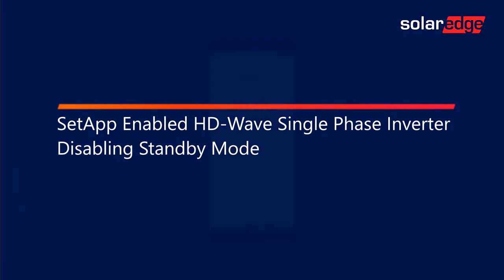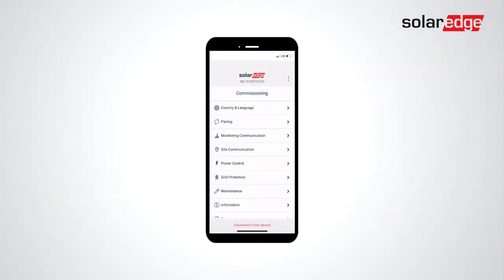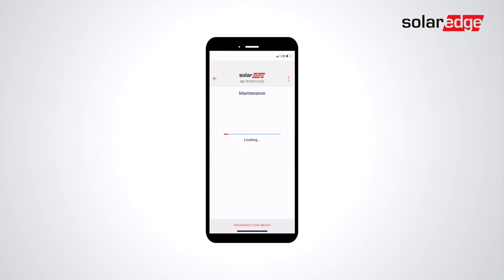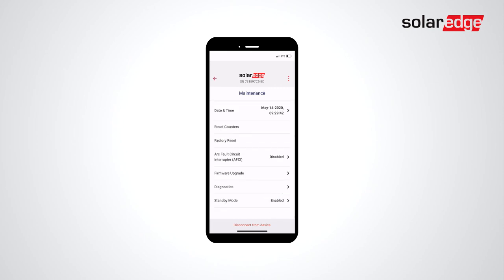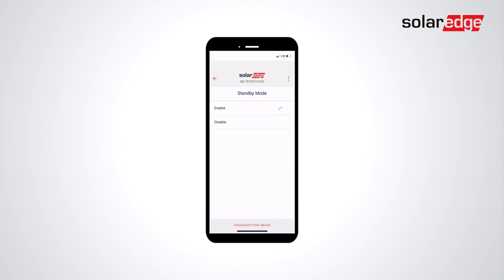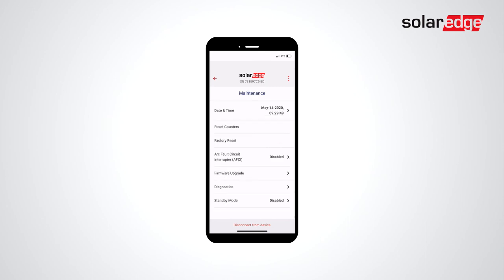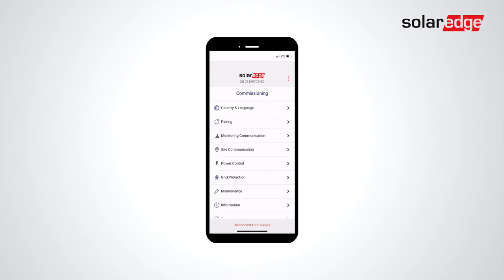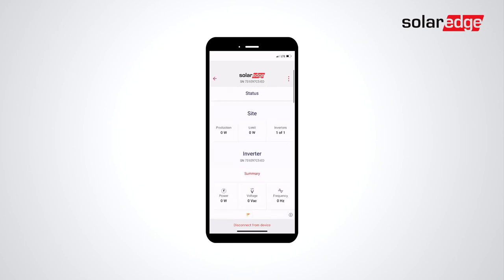SetApp Enabled HD-Wave Single Phase Inverter Disabling Standby Mode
This video will guide you through how to disabling Standby Mode on a SetApp Enabled HD-Wave Single Phase Inverter.